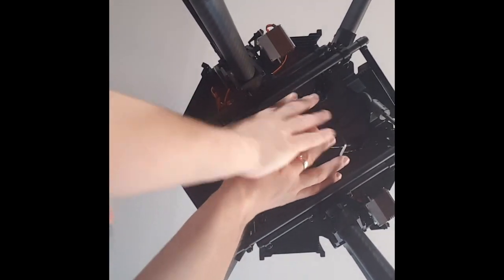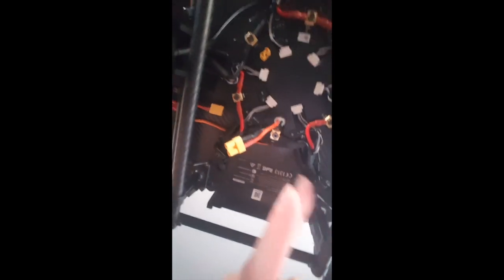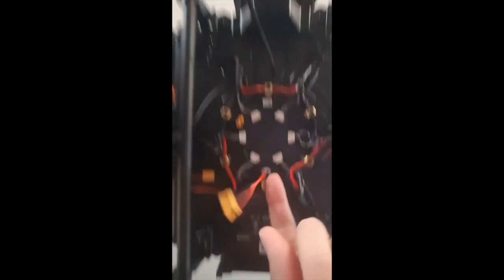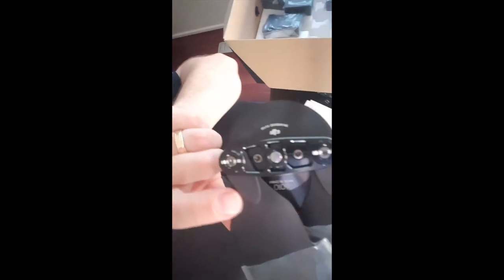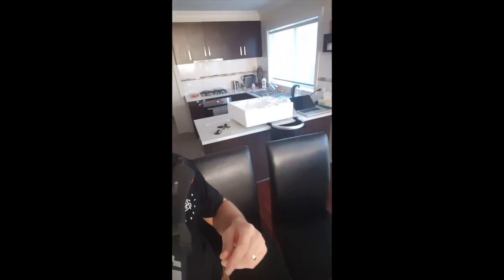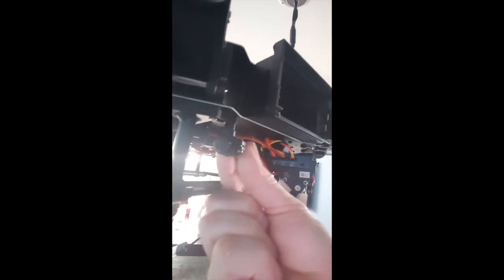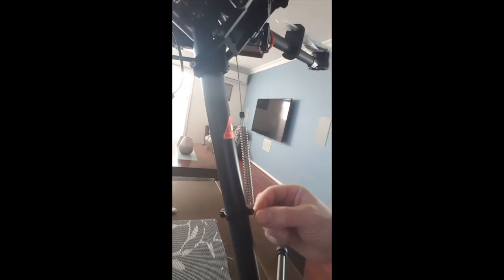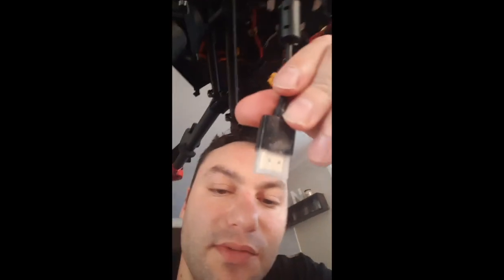DJI matrice 600, unbox and quick build walkthrough.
this is just a quick walk through of unboxing and how to build,

There is NO mac software for the dji assistant 2 program as yet (14th may 2016) which is a bummer because thats all i use.

the ronin mx has not arrived yet but i will be making a step by step video on how to attach it, as i cant quite work it out as yet on how its going to work.

UPDATE!!! this machine was faulty from the first flight and crashed on the 3rd flight. . sent back to dji and fully refunded.  PLEASE TEST WITH CAUTION IN AN OPEN SPACE AND NOT IN PUBLIC.